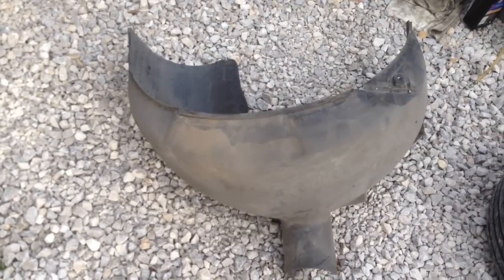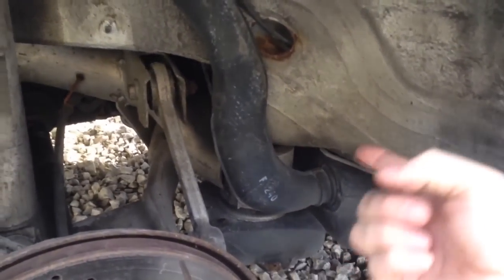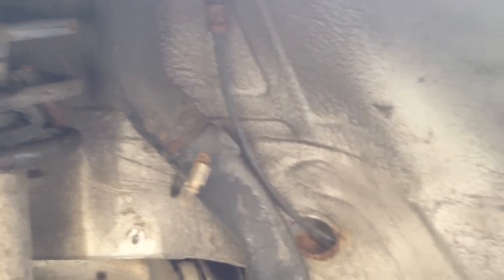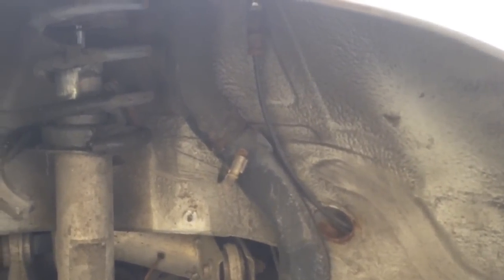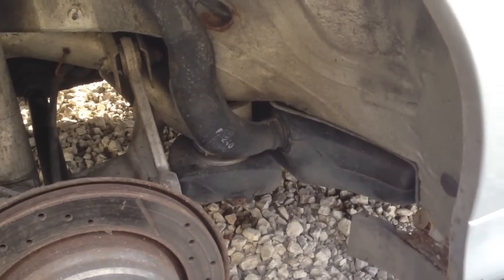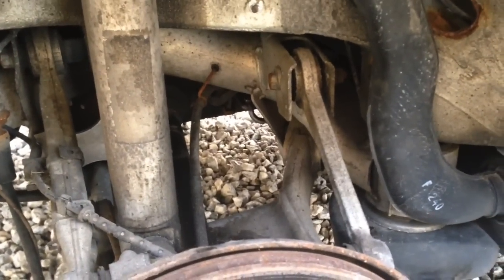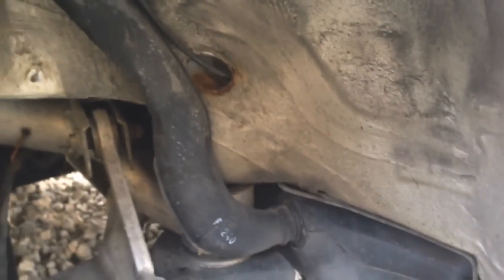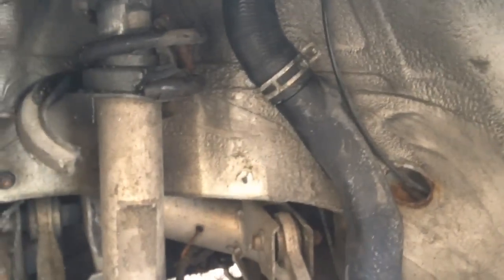BMW E38 E39 Fuel Leaking While Pumping Gas Fixed 520i 523i 525i 528i 530i 540i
BMW E38 E39 Fuel Leaking While Pumping Gas Fixed 520i 523i 525i 528i 530i 540i M5, in this video i show how to access and fix the fuel filler neck o any BMW e39